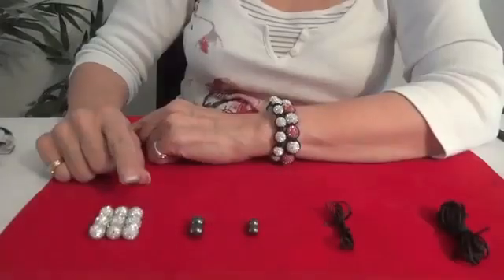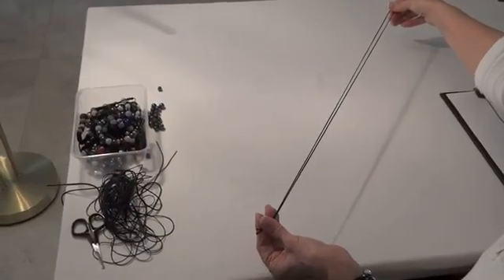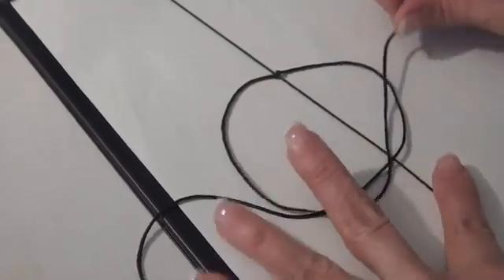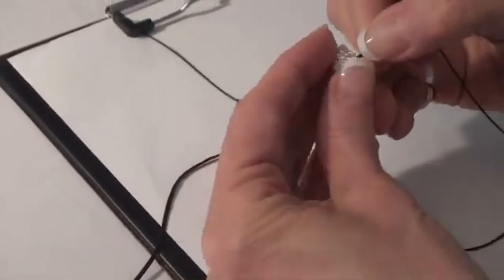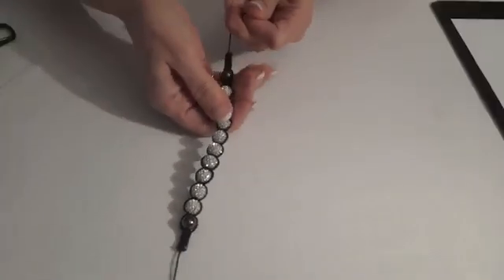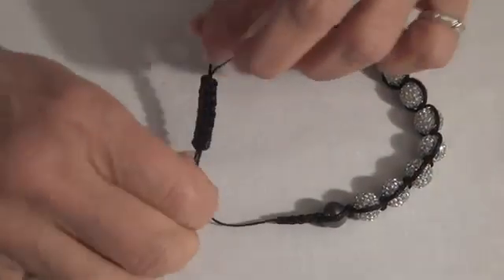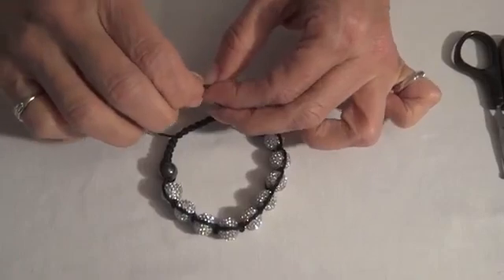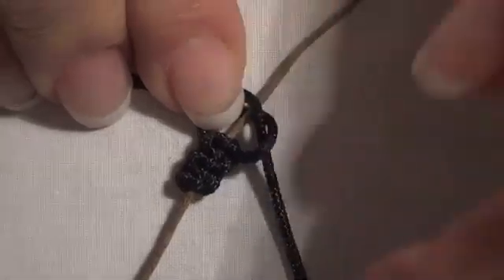Learn to Make your own Shamballa Bracelet from this Vedio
Carolyn is teaching us how to make a shamballa bracelet. It's sparkly and elegant. You can buy several crystal beads and black onyx beads, to make your own one. And you can also shop online for one, in such shops like where you can get a much cheaper price.